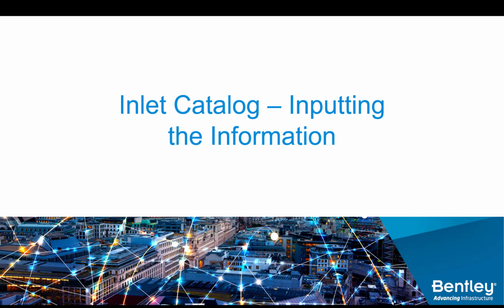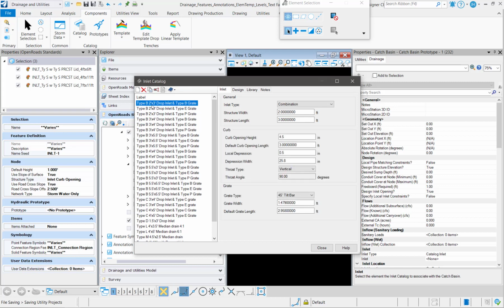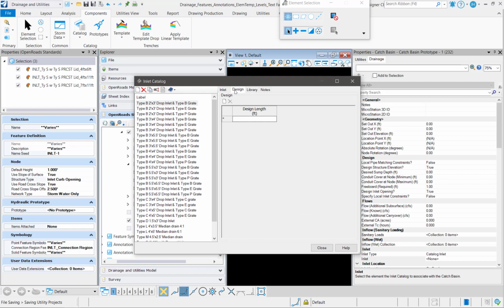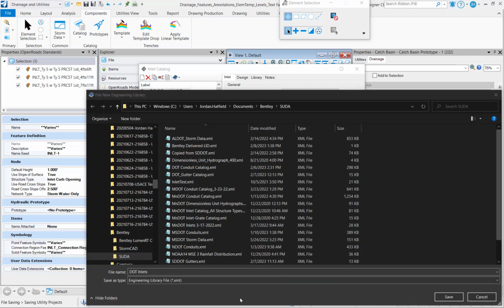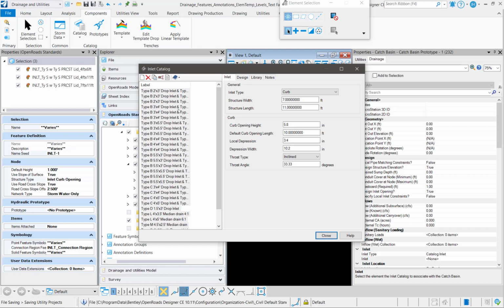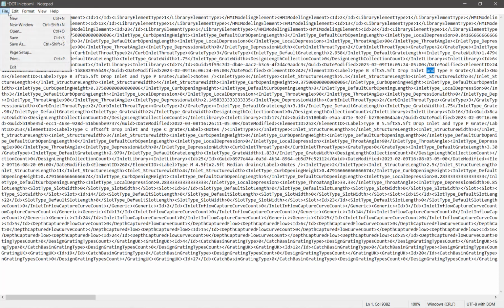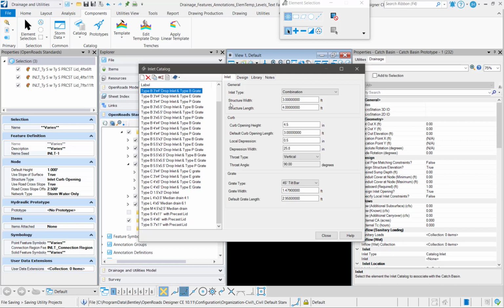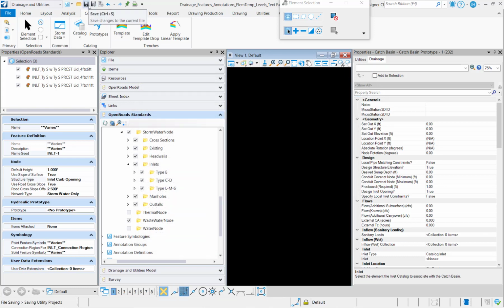Video 27 9 5 Inlet Catalog Inputing the Information